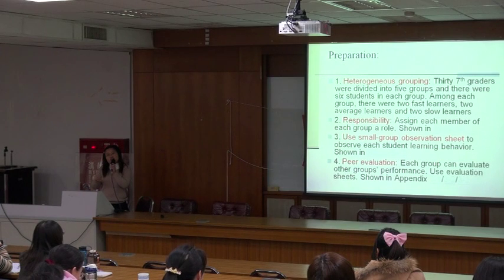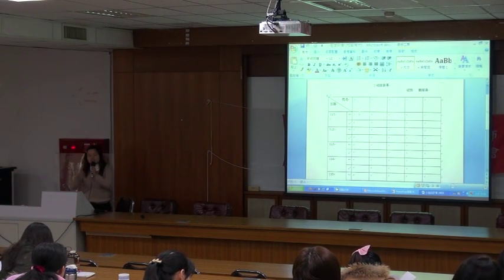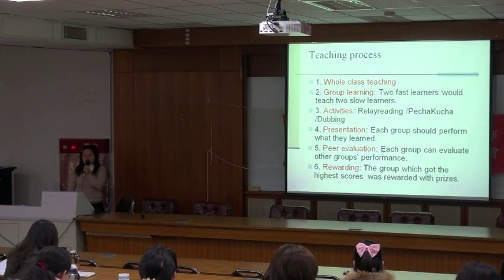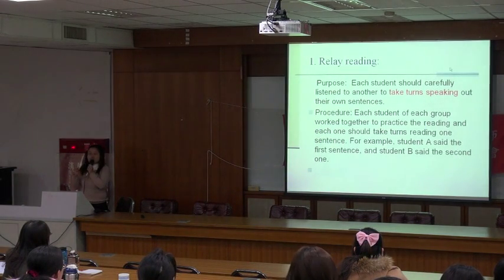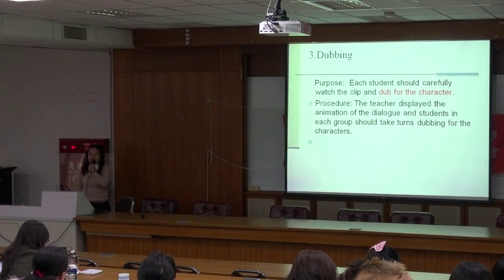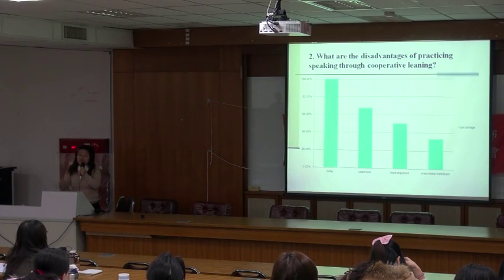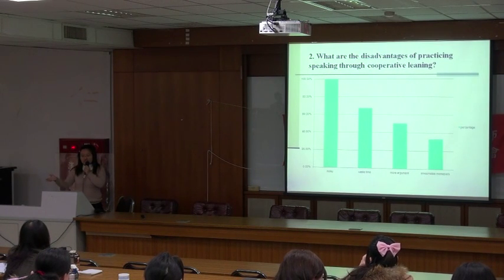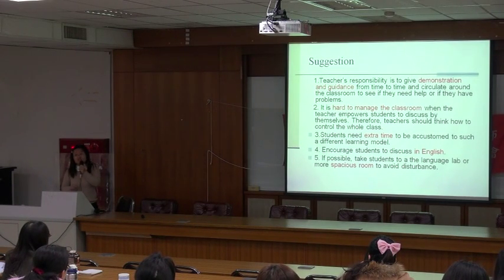101年度教育部委辦國中高中職英語文教師赴海外研習及回國經驗分享會---中區1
101年度教育部委辦國中高中職英語文教師赴海外研習及回國經驗分享會---中區1